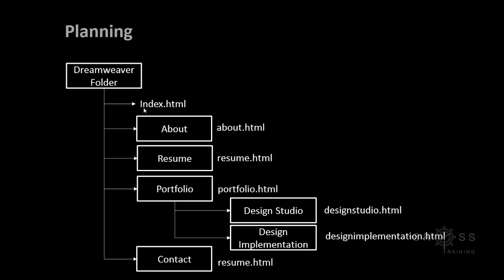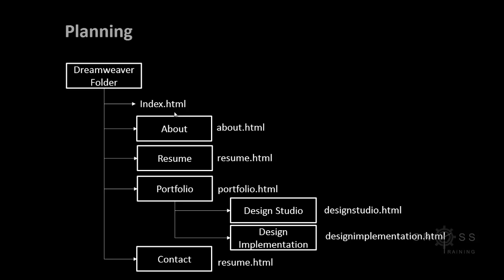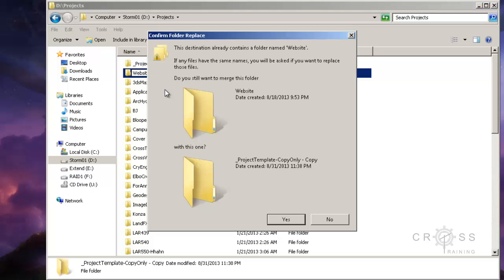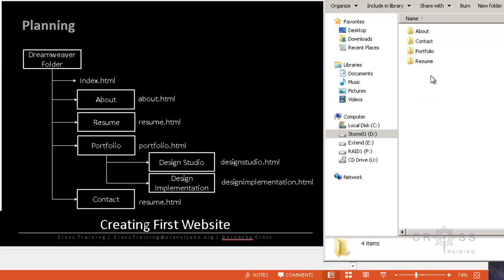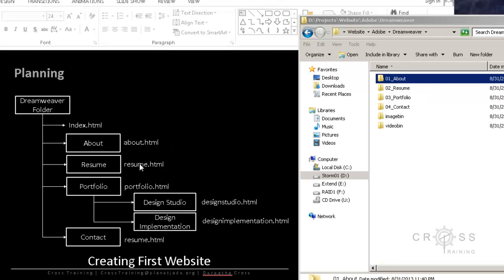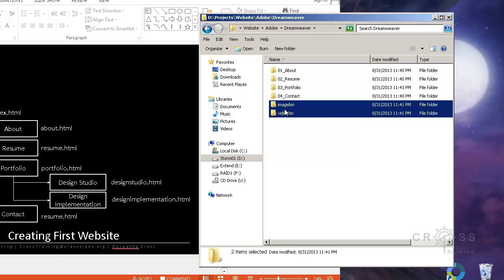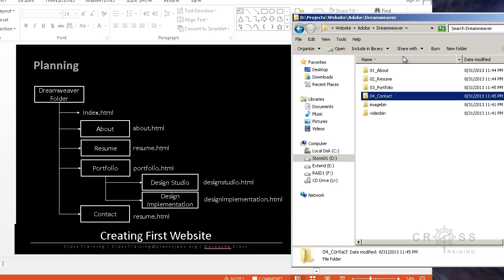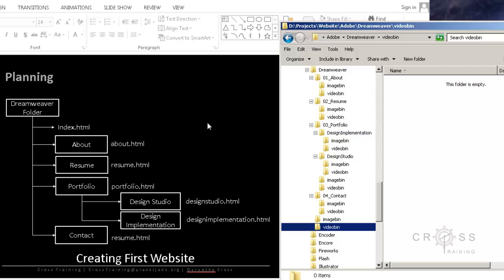01 06 03 Planning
Planning websites